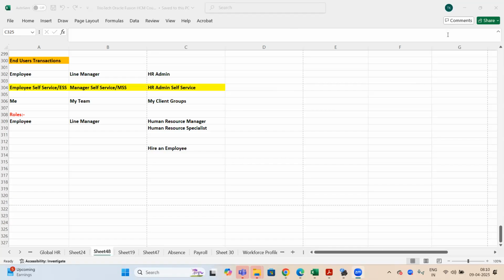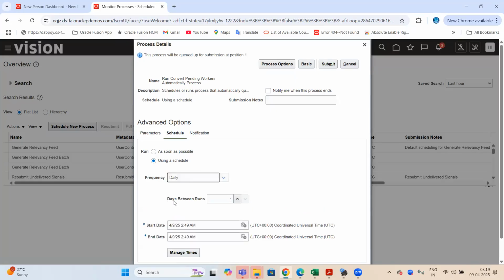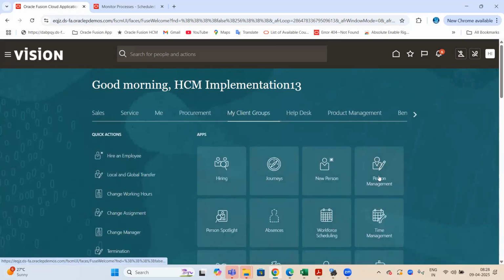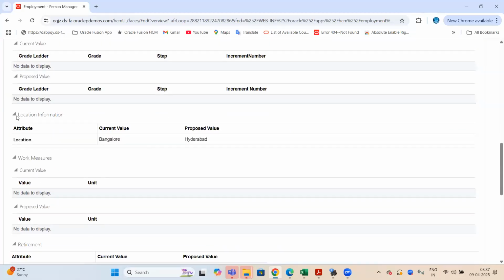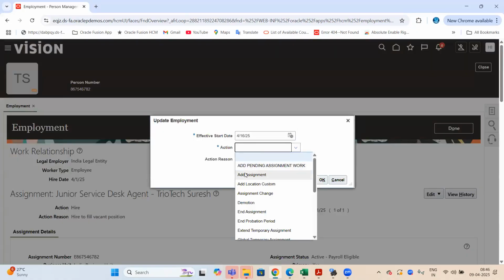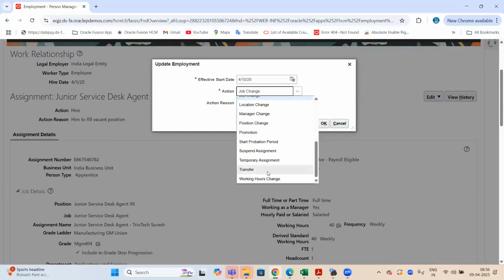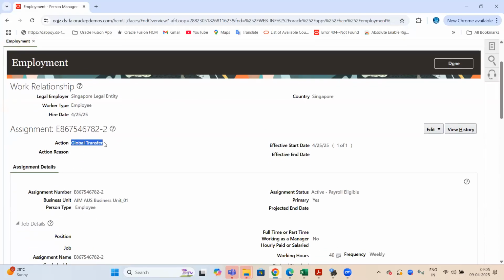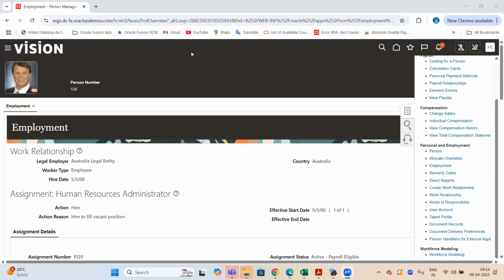24 Oracle Core HR